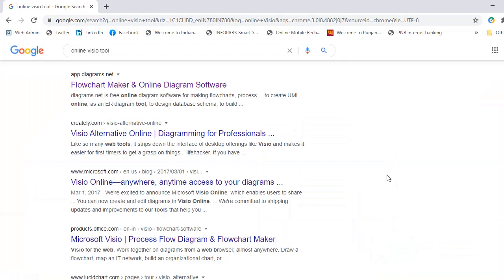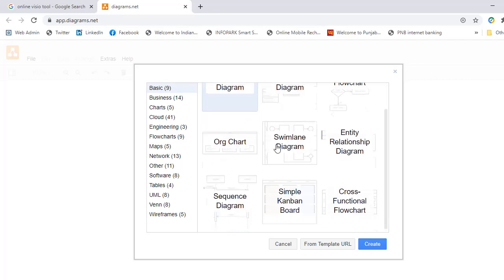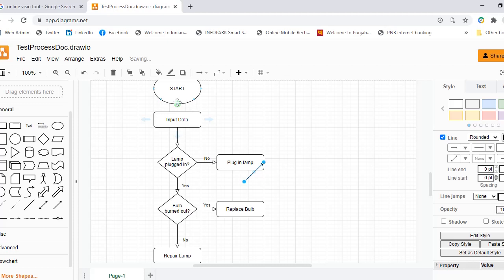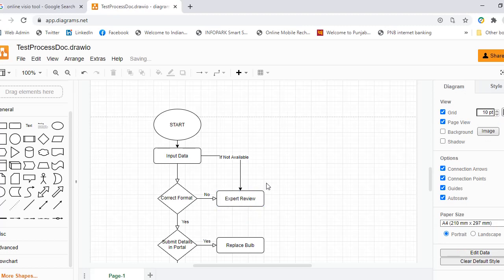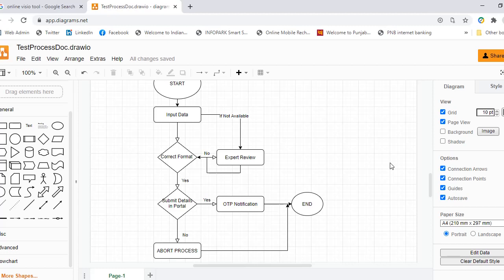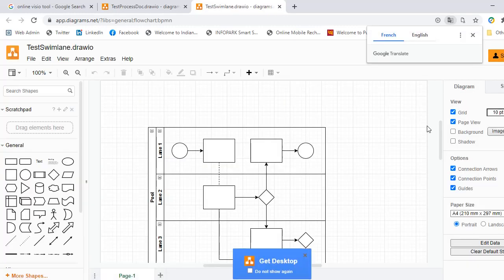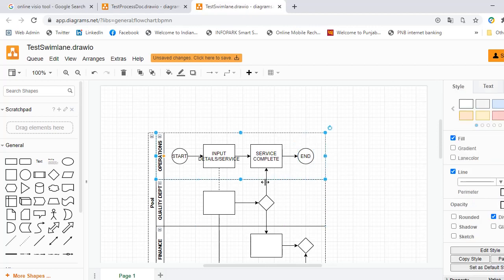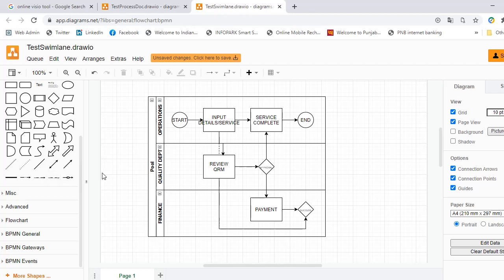Create a FLOWCHART without VISIO **Unbelievable Super Method**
How to Create a Swimlane/Process FLOW Chart without installing MS VISIO. You can even save it after design in any of your cloud storages or local drive.
Why do you want to pay for MS VISIO if another advanced and easy tool is available for free